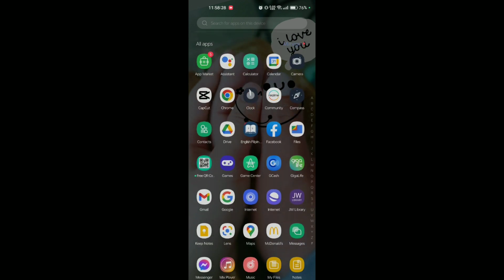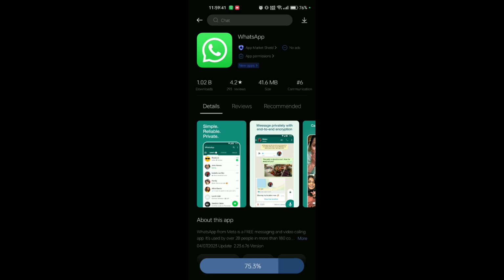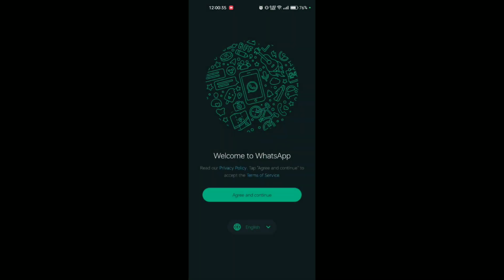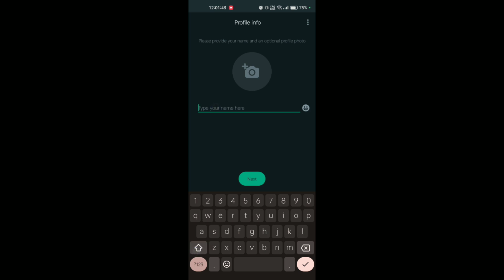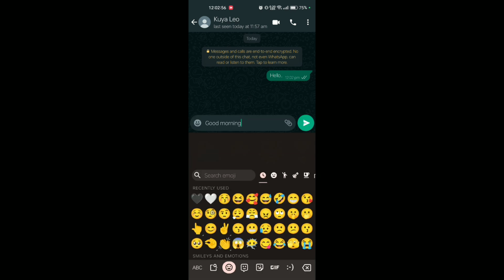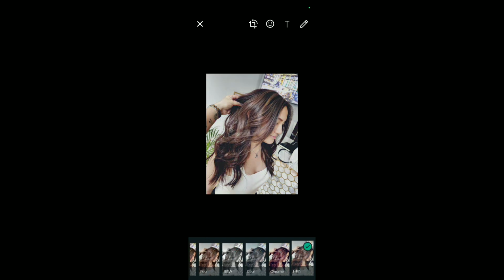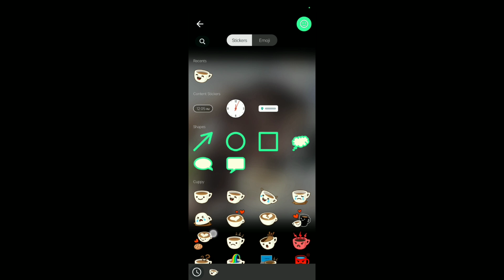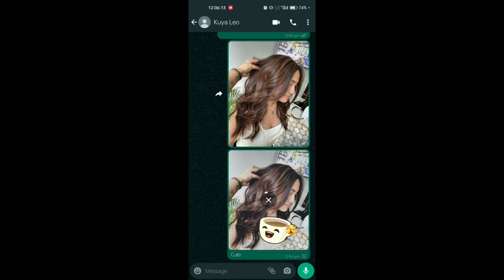How To Use Whatsapp For Messaging (2023)